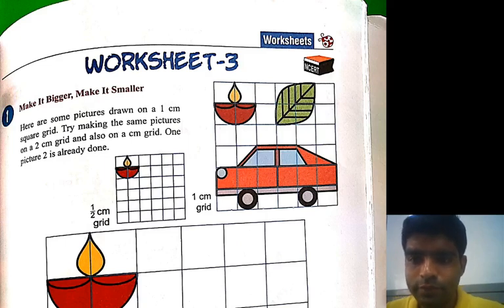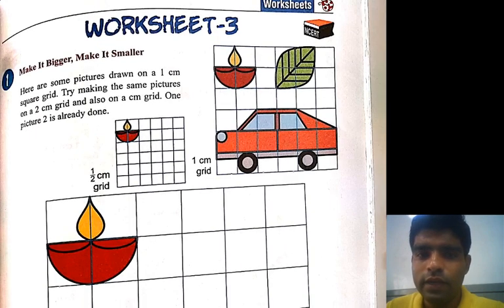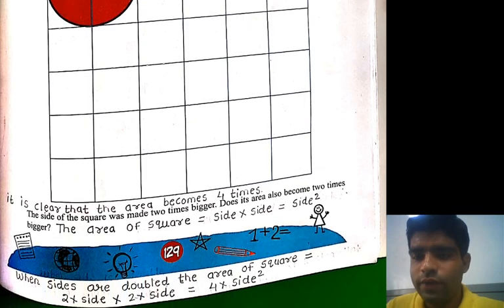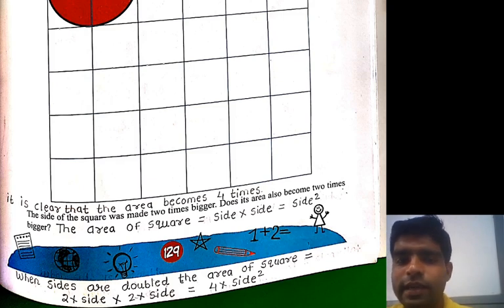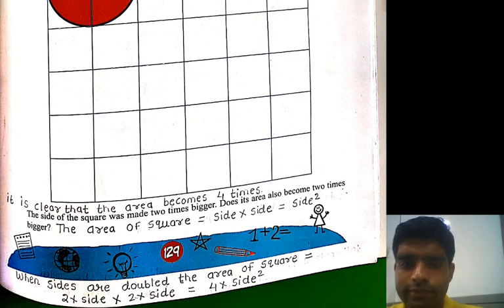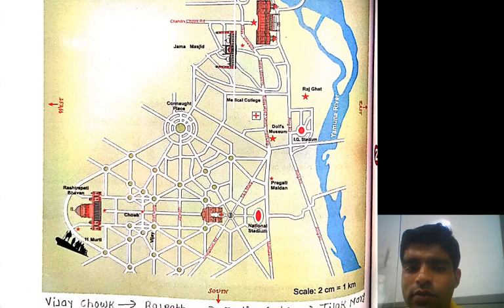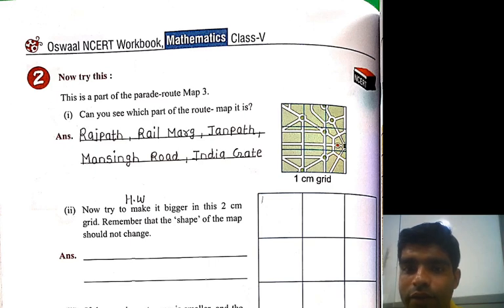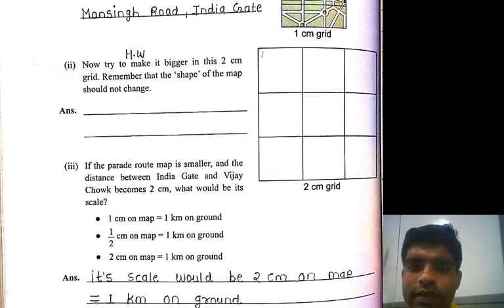Topic Make it bigger, Make it smaller